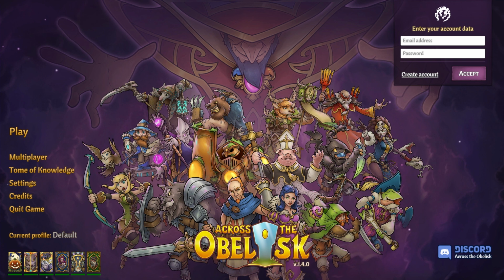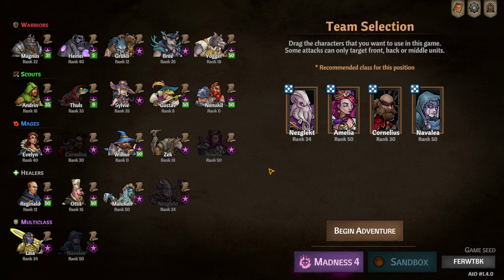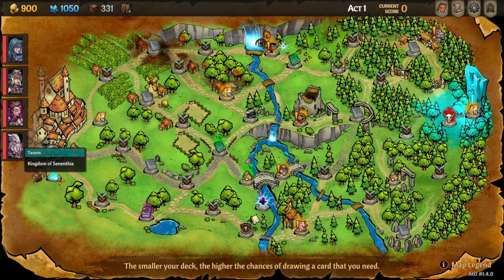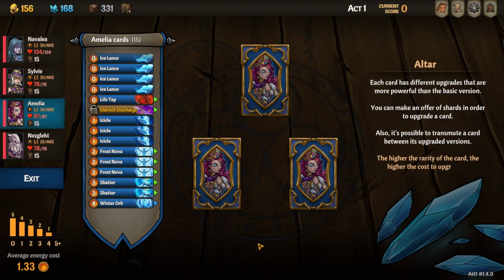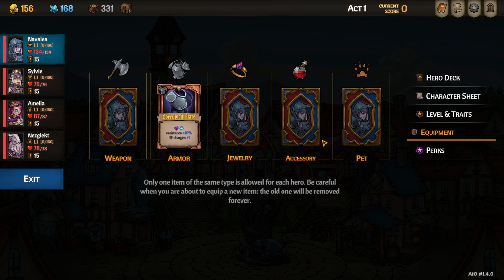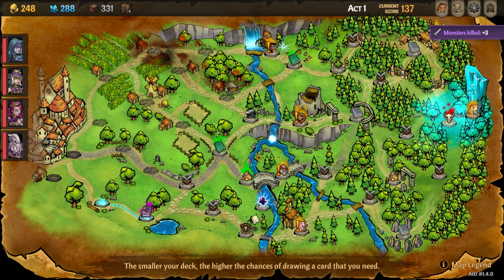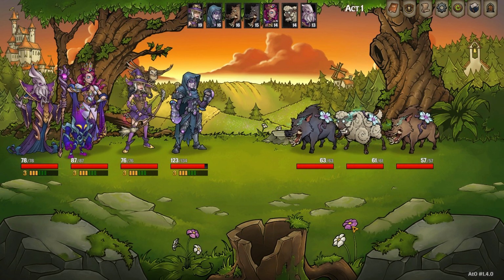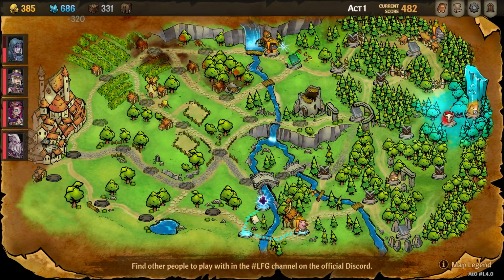DANG: Across the Obelisk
Today on Discovery a new game we go into Across the Obelisk. It's a card roguelike game that you can play with your friends.

00:00 Intro
00:51 Modes
1:32 Characters
4:05 Madness Difficulty
4:52 Map
5:44 Town/Deck building
11:24 Combat/Map Events
22:00 Multiplayer
22:38 Outro